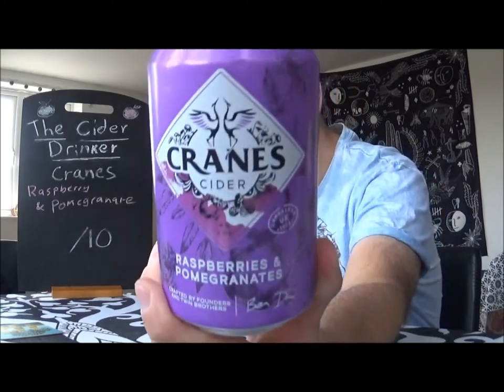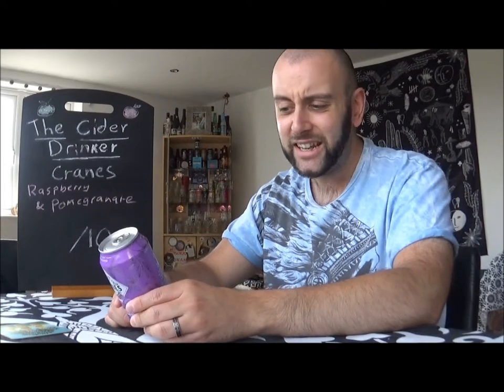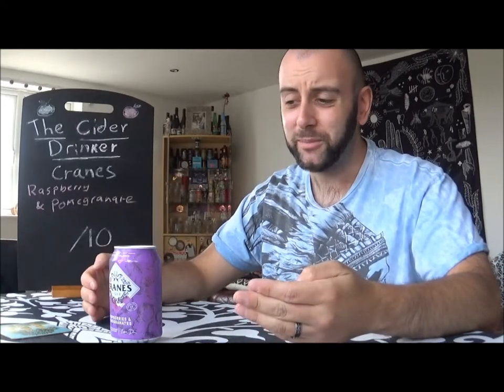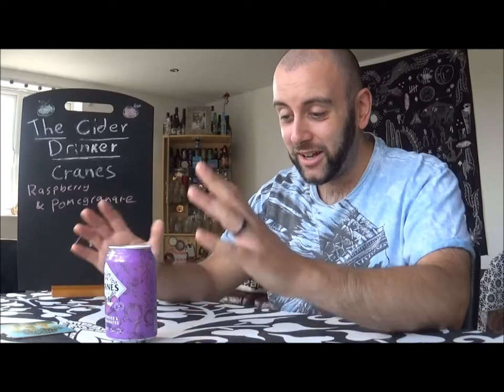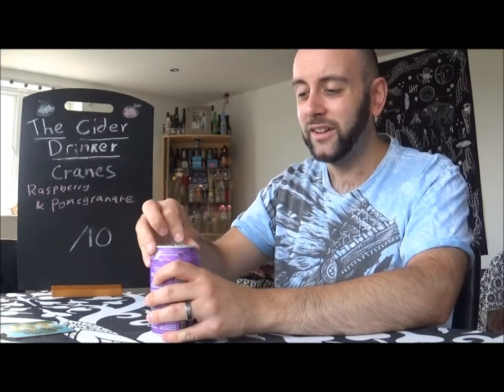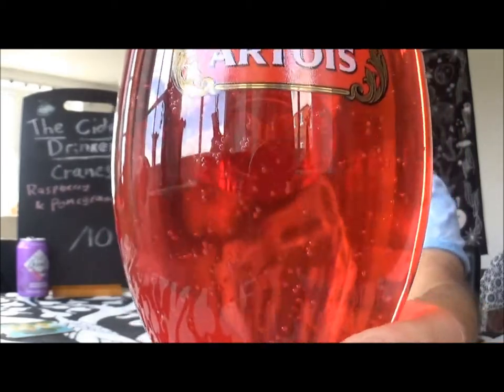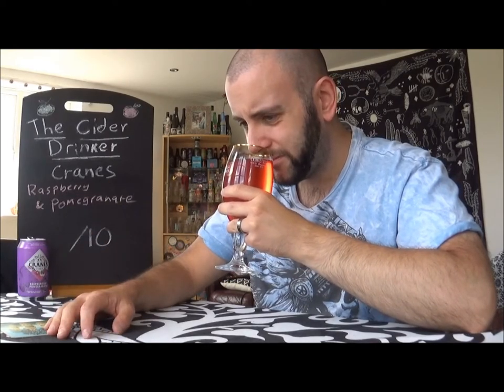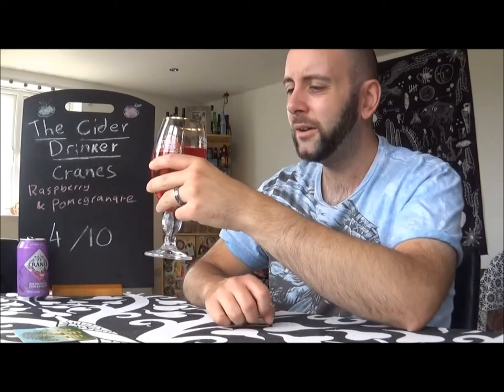The Cider Drinker - Cranes Raspberry & Pomegranate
Anyone else heard of a 'cranberry cider' before?

Range: 330ml Can, 500ml Bottle
ABV: 4.0%
Cost: 99p for this can, £2.49 per bottle.

See quick reviews before anyone else by adding me on Untappd

Like me on Facebok and join in my LIVE cider discussions